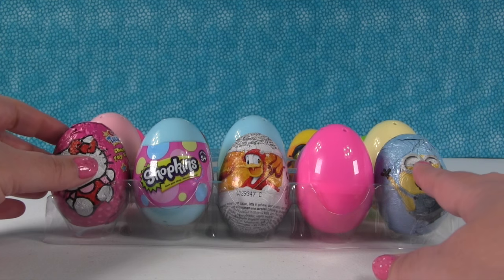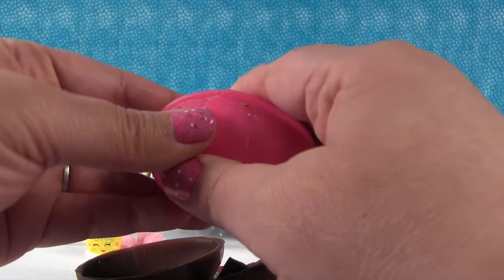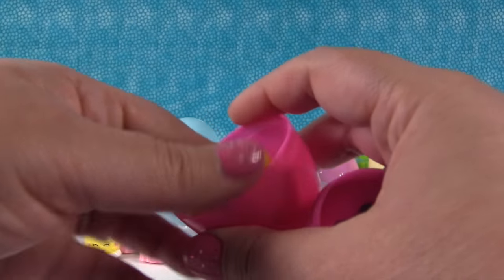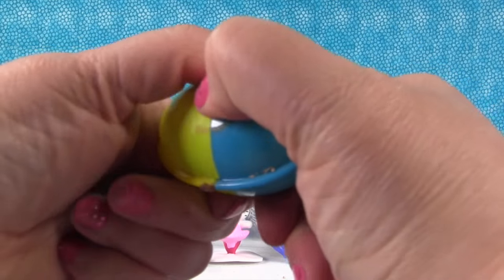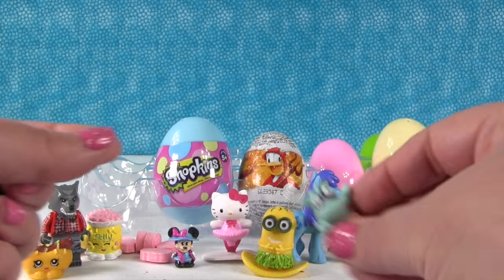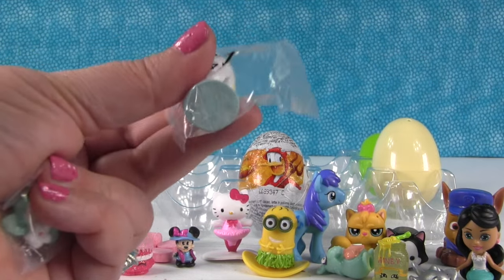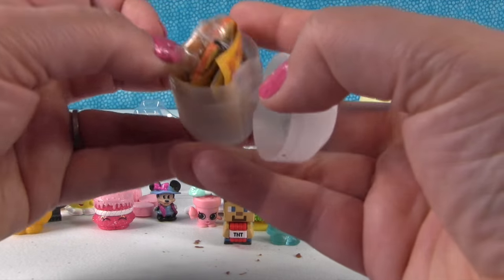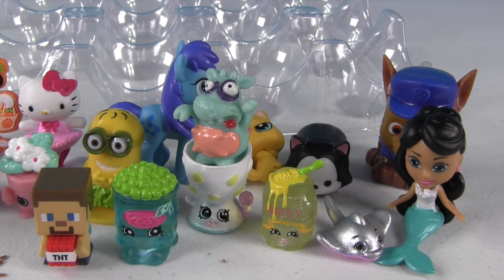EggAPalooza #5 Surprise Egg Opening | Shopkins Disney Play-Doh | PSToyReviews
We have another EggAPalooza for you today.  This is where we open 15 different surprise eggs and see what we find inside.  Today we have Shopkins, Play-Doh, Chocolate Kinder Eggs & more.  Check it out and leave a comment letting us know what your favorite surprise was.

Hi, Paul and Shannon here and we love to open and review all kinds of kids toys on our channel including blind bags & surprise mystery eggs.

paulandshannonstoyreviews @ nc.rr.com